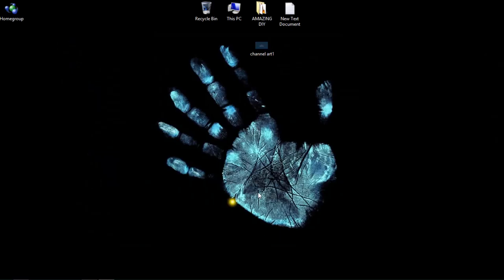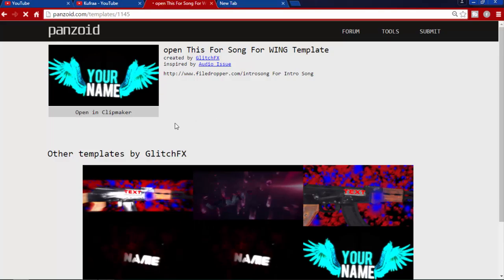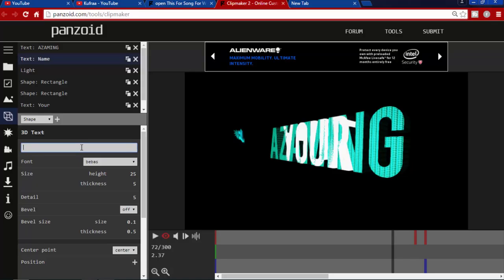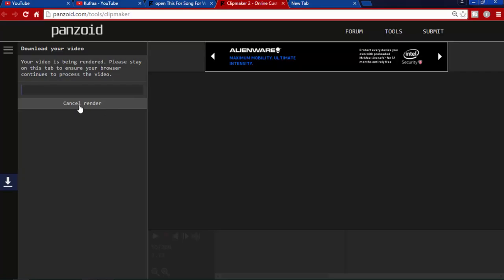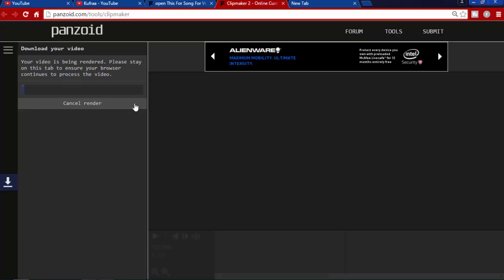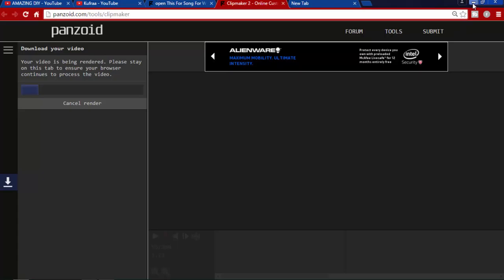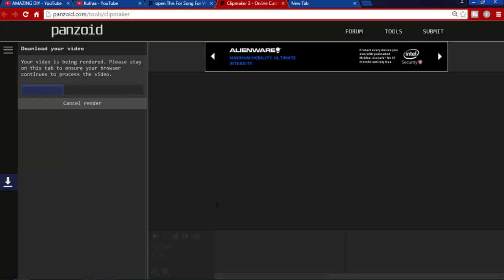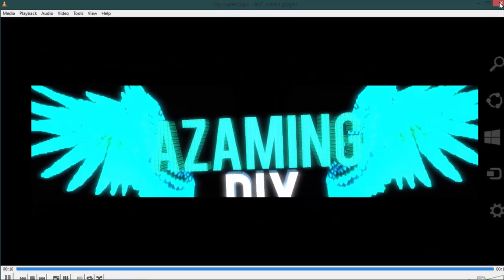How To Make An Intro Free,Fast and Easy (2015/2016)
Now you can learn how to make an intro in (2D and 3D)! This tutorial is going to work in 2015, 2016 and in the years to come! Enjoy!

and also ask questions to me
Wana send me something?
my home address :) :P
House number=2183 first floor(right side)
Sector=15 c
CHANDIGARH [INDIA]
Pin code = 160015
Country=India

☮-PEACE-☮